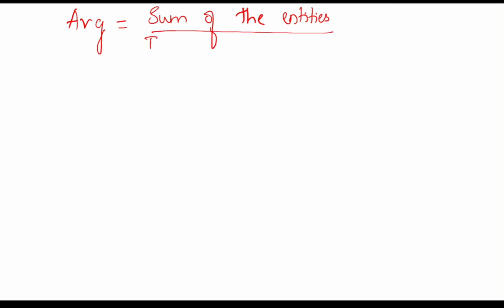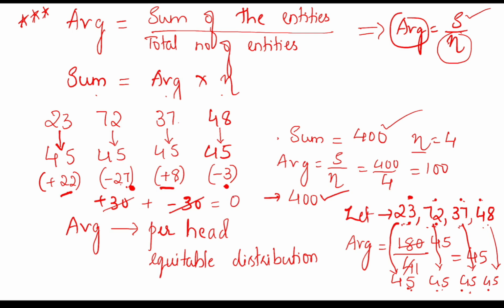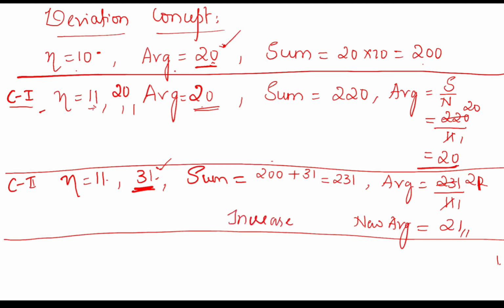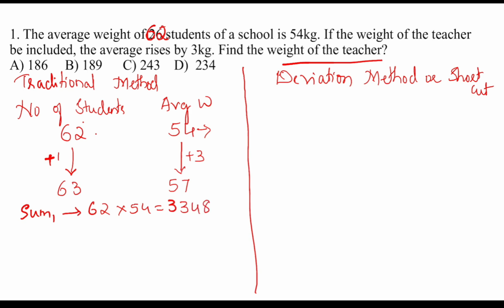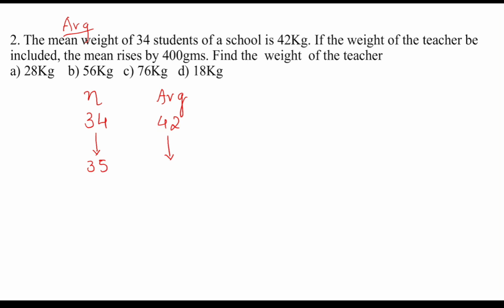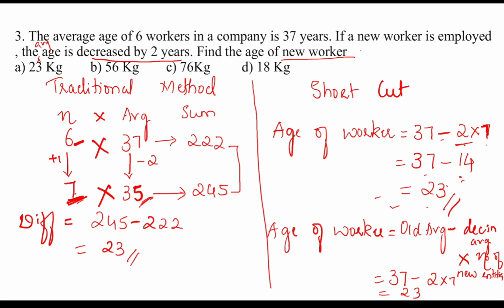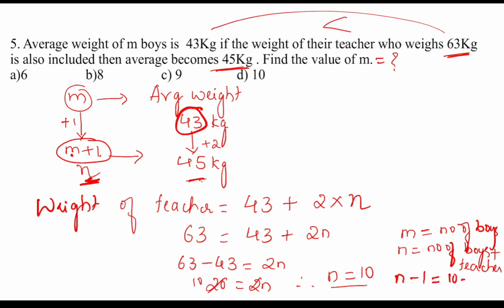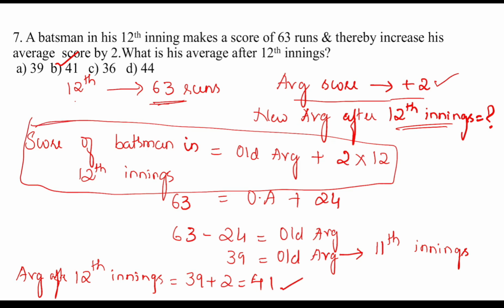Average Part 1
Here’s a simplified version of the description for "average short tricks" with hashtags:

**Easy Average Short Tricks!**

1. Add all numbers and divide by how many numbers there are – that’s your average!
2. If numbers are spaced evenly, just pick the middle one for a quick average.
3. For groups, find each group’s average and then combine them.
4. Use shortcuts like the deviation method to save time.